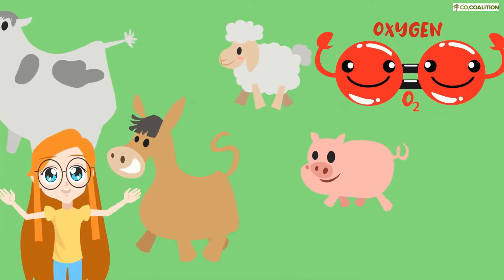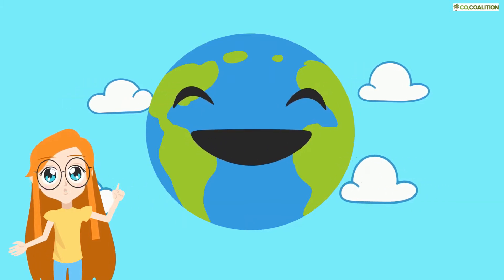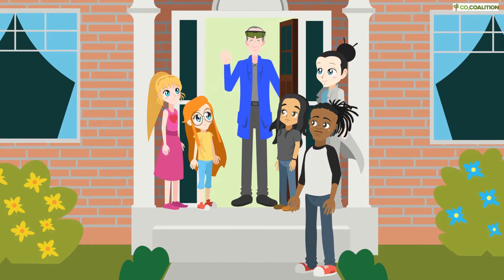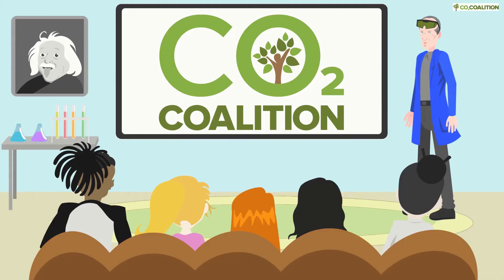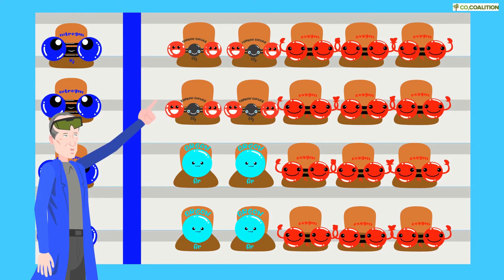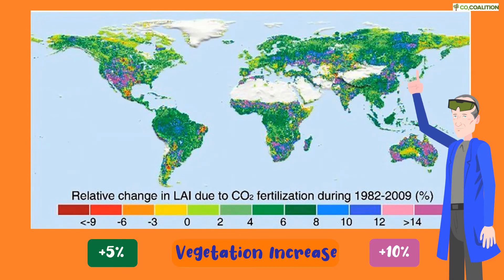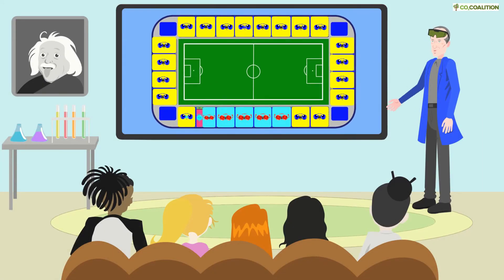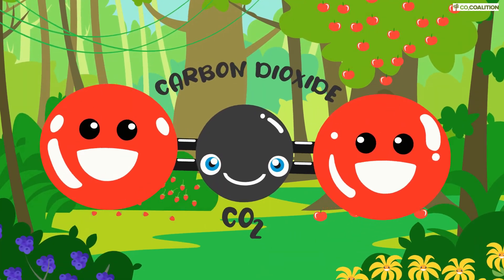Where The Gases Come From (Video 3)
Elyssa and her friends discuss four important gases in the atmosphere that are vital to life -- oxygen, carbon dioxide, nitrogen, and water vapor. But where do they come from? Join us and you'll find out!

Visit CO2LearningCenter.com for entertaining and engaging science books, lessons plans, and activities!